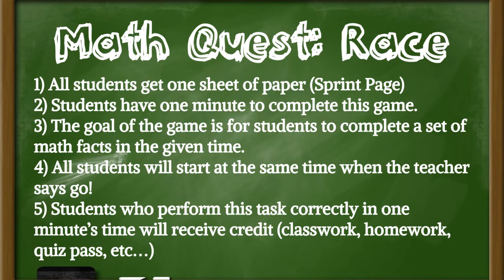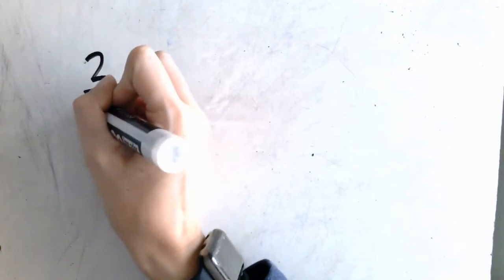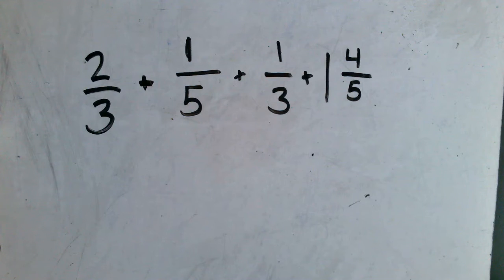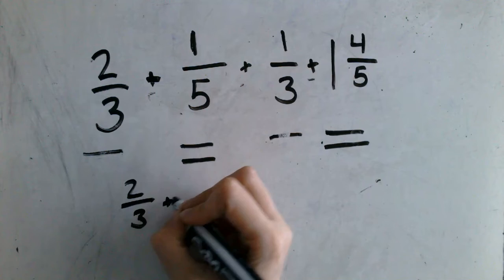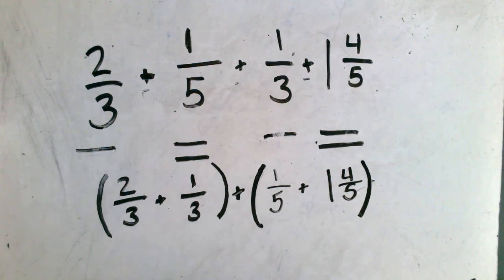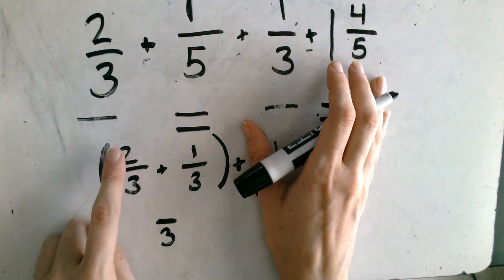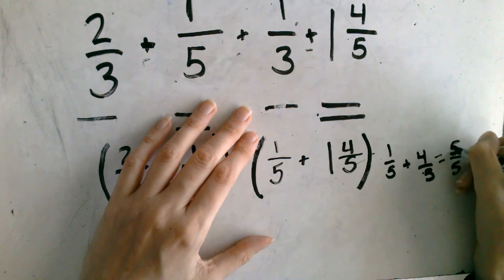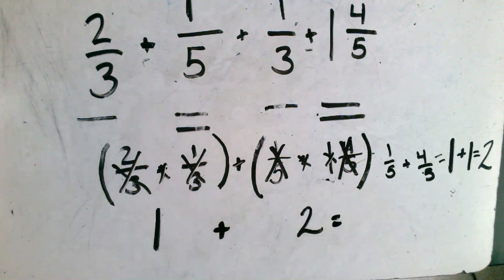5th Grade Unit 3 Lesson 12